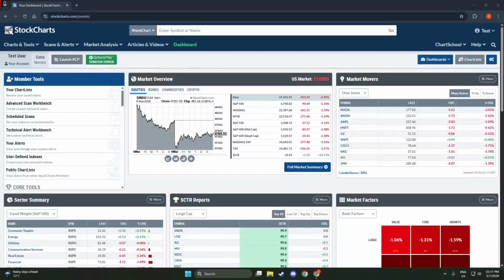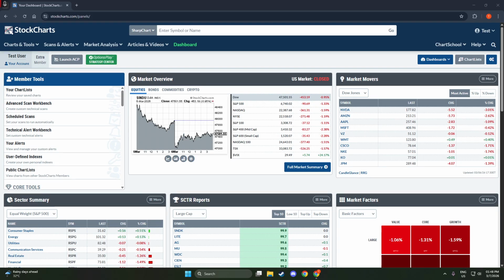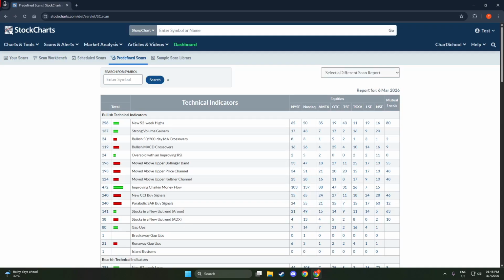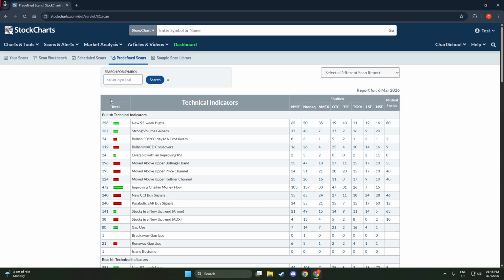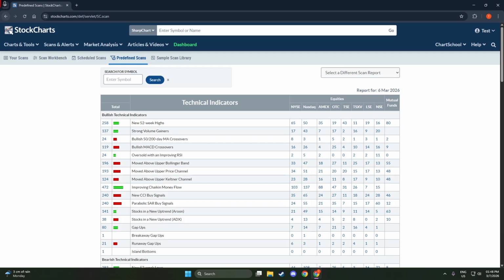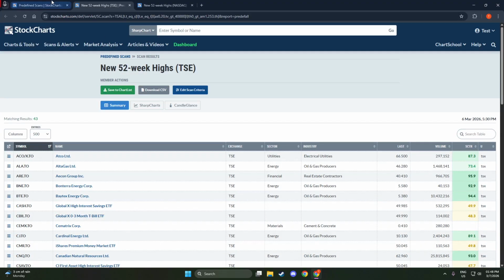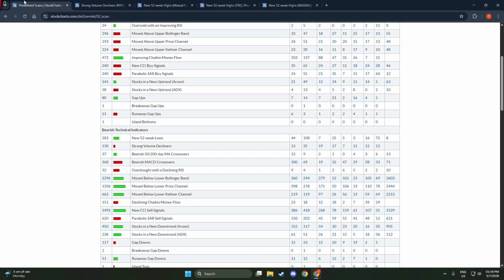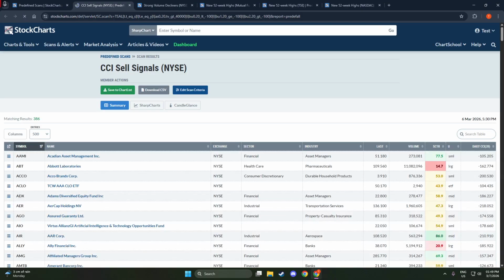How to use Stockcharts Predefined Scans [2026 Full Guide]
How to use Stockcharts Predefined Scans

In this video, we show you exactly how to use Stockcharts Predefined Scans to instantly identify stocks meeting specific technical criteria. We explore the conceptual power of leveraging automated market filters to save time during your daily research routine.

Mastering predefined scans is essential for traders who need to quickly locate high-probability setups like bullish breakouts, oversold conditions, or significant volume surges. We utilize the scan engine dashboard and examine the logic behind different technical categories, providing a streamlined way to analyze the entire market without manually sorting through individual tickers.

Technical Specs:
Software: Stockcharts; Feature: Scan Engine & Dashboard.